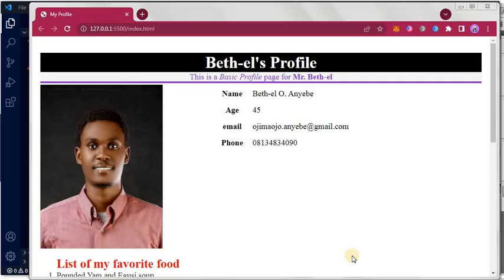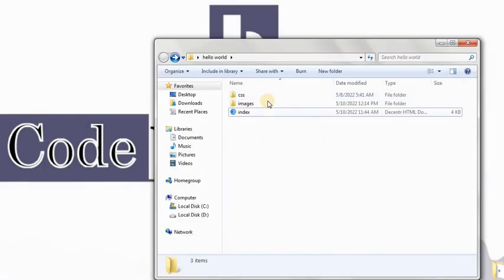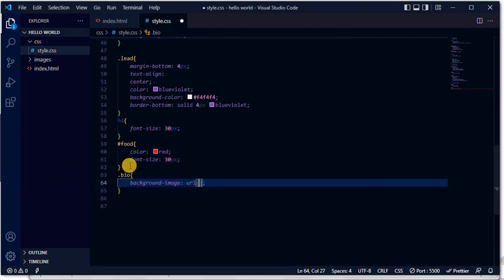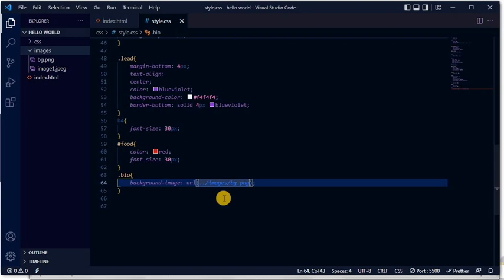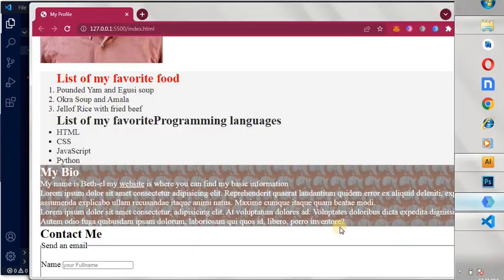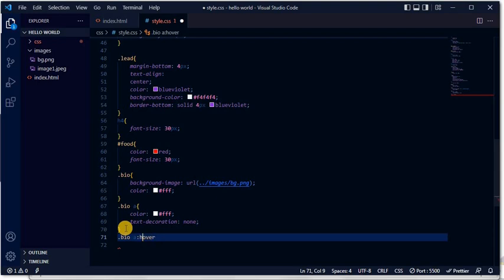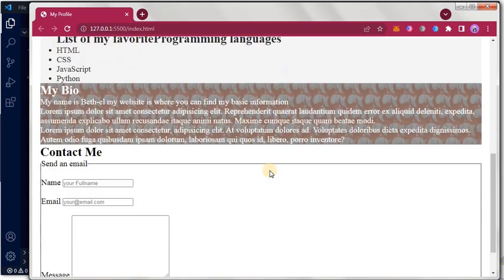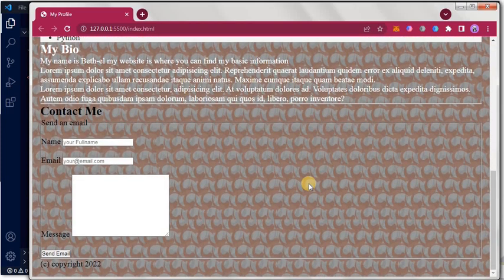How to Set Backgrounds in CSS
CSS full course for Absolute beginners, in this course you will learn everything you need to get started with CSS from the basics to advance. This course is suited for beginners. This Video teaches How to Set Backgrounds in CSS.